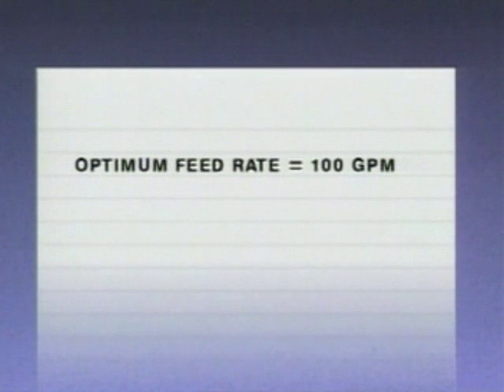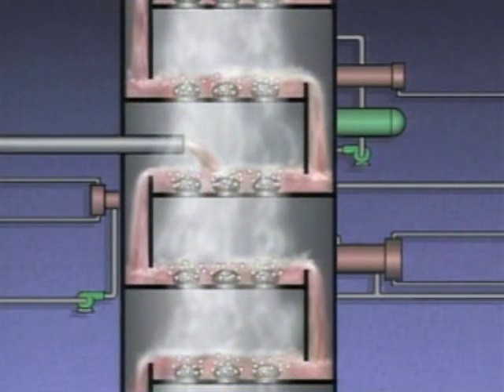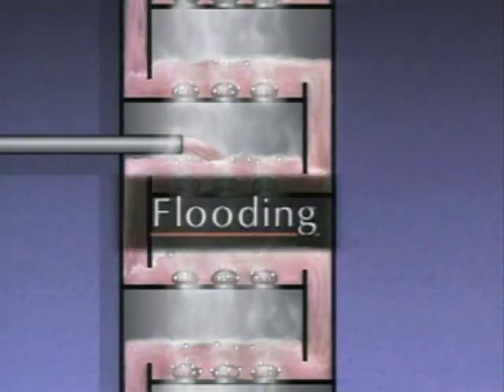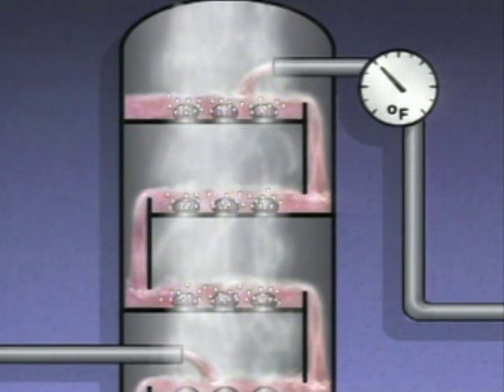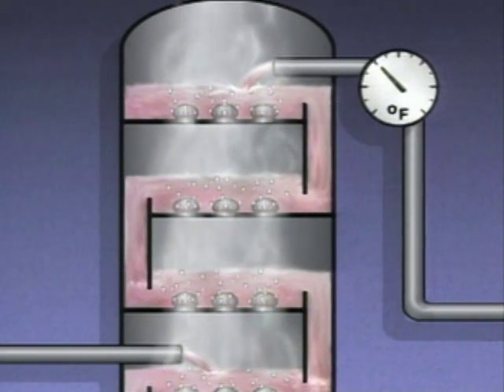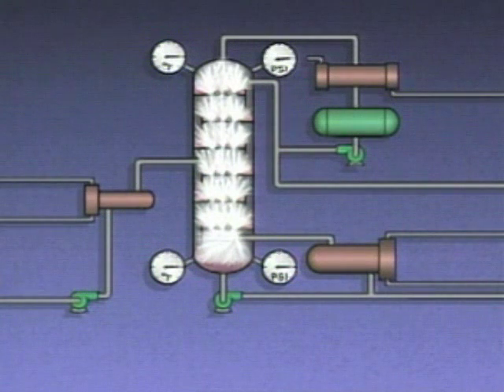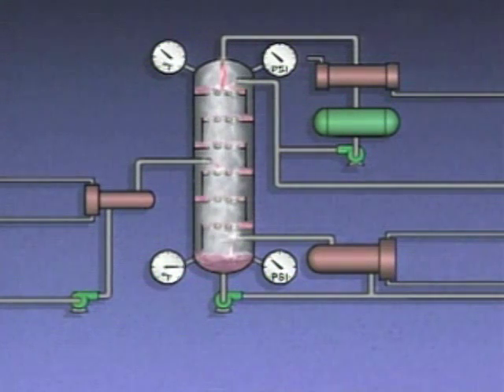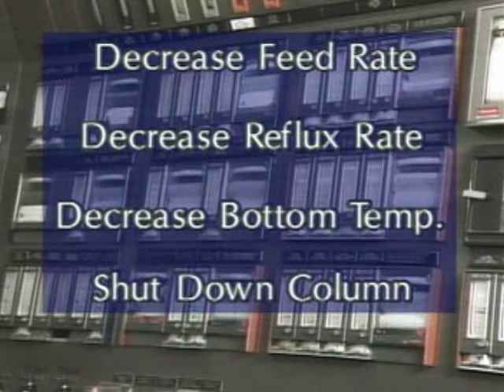4 Distillation OPERATING PROBLEMS part2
Distillation:
This Playlist Containes the Following Videos:
1_ Distillation BASIC_PRINCIPLES part1
1_ Distillation BASIC_PRINCIPLES part2
2_ Distillation BASIC_SYSTEM_COMPONENTS_AND_OPERATIONS part1
2_ Distillation BASIC_SYSTEM_COMPONENTS_AND_OPERATIONS part2
3_ Distillation CONTROL_SYSTEM part1
3_ Distillation CONTROL_SYSTEM part2
4_ Distillation OPERATING_PROBLEMS part1
4_ Distillation OPERATING_PROBLEMS part2
4_ Distillation OPERATING_PROBLEMS part3
5_SYSTEM_STARTUP_AND_SHUTDOWN part1
5_SYSTEM_STARTUP_AND_SHUTDOWN part2
6_ Distillation TOWERS_REBOILERS_AND_CONDENSERS part1
6_ Distillation TOWERS_REBOILERS_AND_CONDENSERS part2